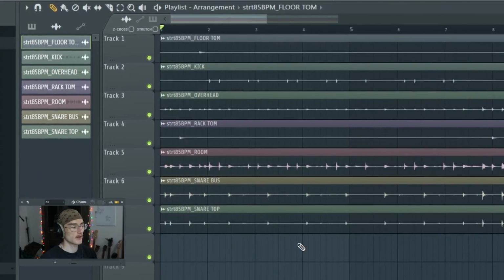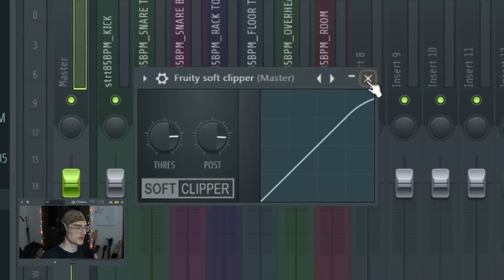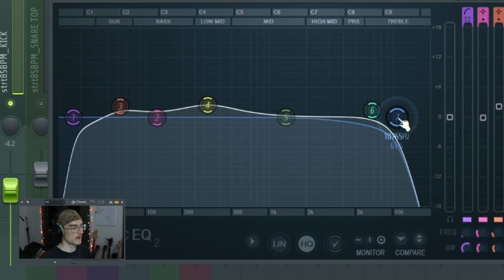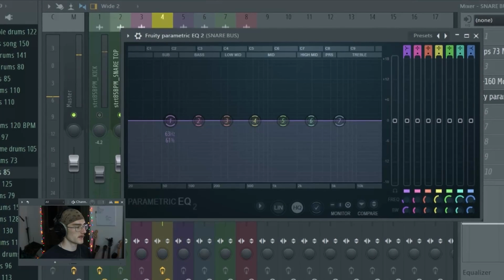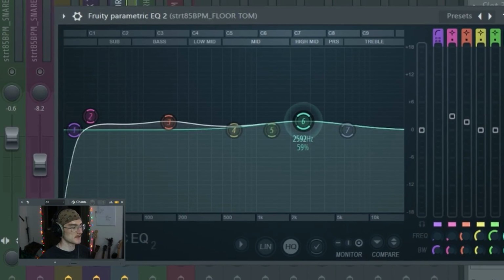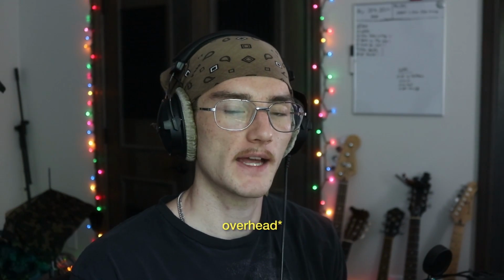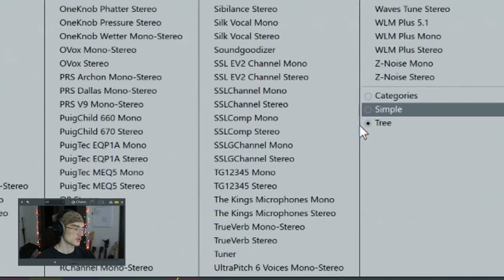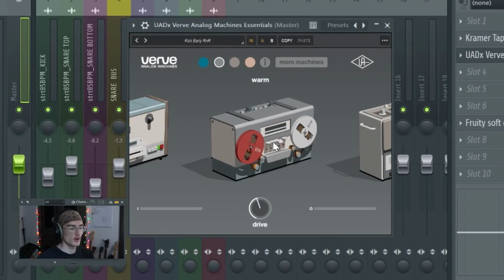How to Mix Live Drums in FL Studio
Today I show you all how to mix live recorded drums in FL Studio. I hope

if you see this, comment a random type of flower